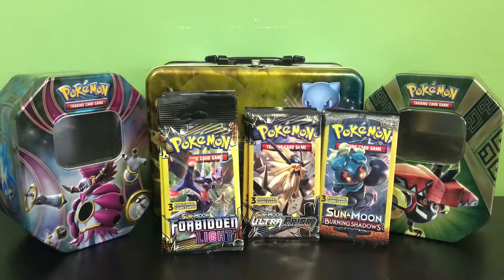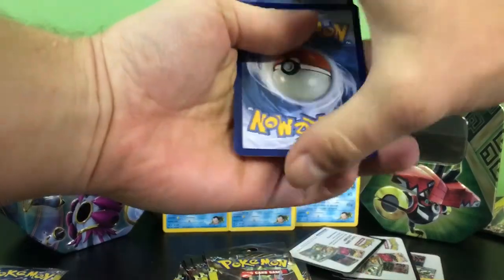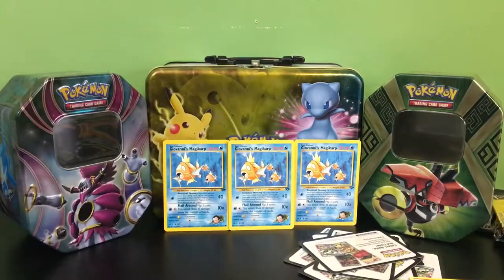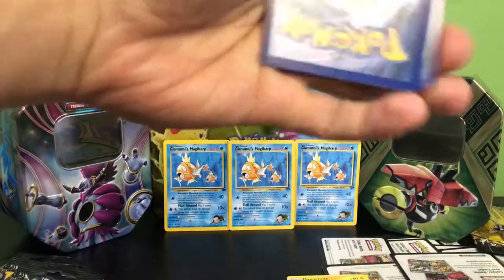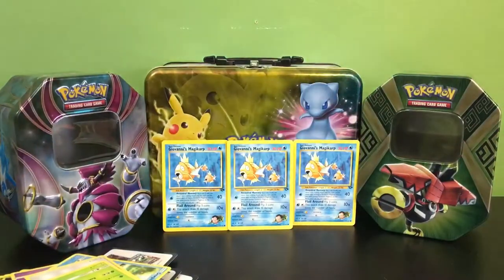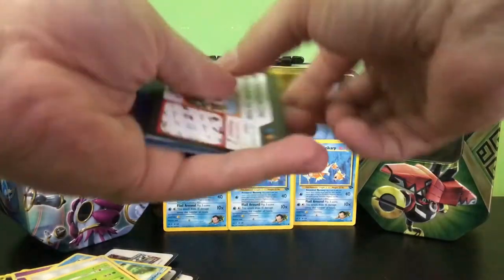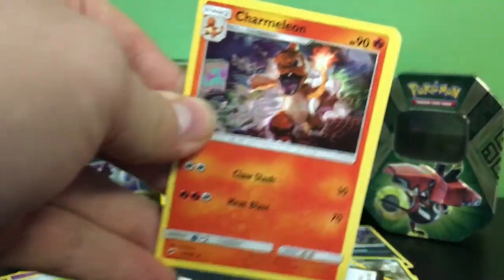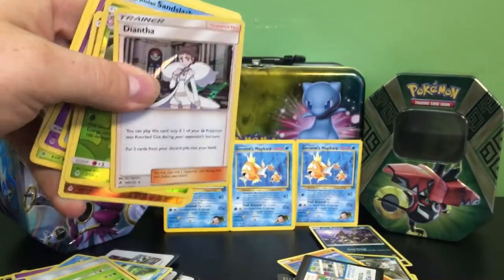OPENING 25 MORE DOLLAR TREE POKÉMON PACKS!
Well, we’re back at it! Opening 25 MORE Dollar Tree/Dollar General Pokémon packs! Can we hit gold? A Cynthia FA? Hyper Rare Charizard?! Watch the video to find out!

Can’t believe we’re already close to a huge milestone! Much love, to all of you. Very appreciated ❤️